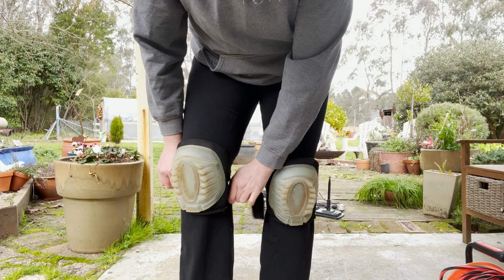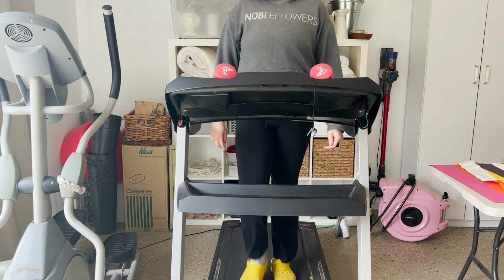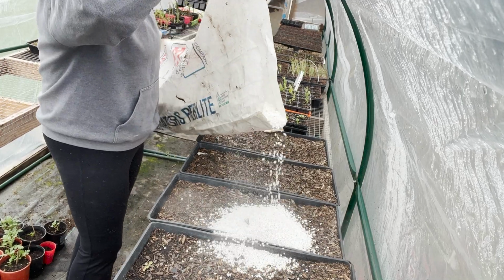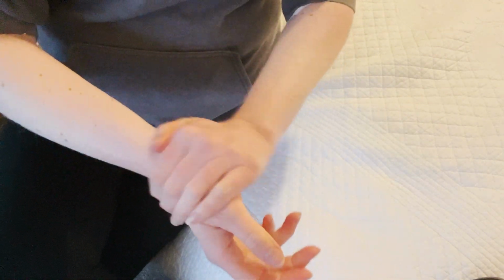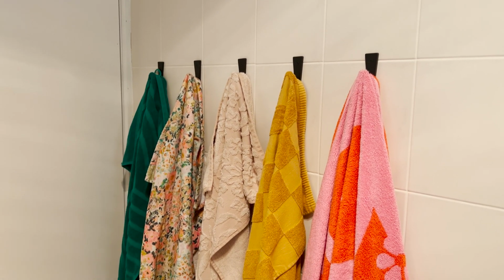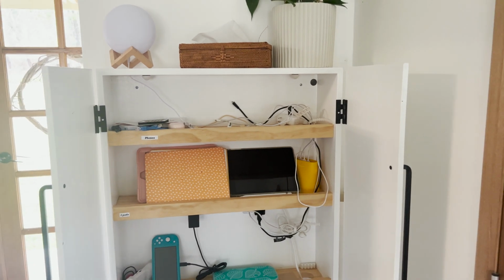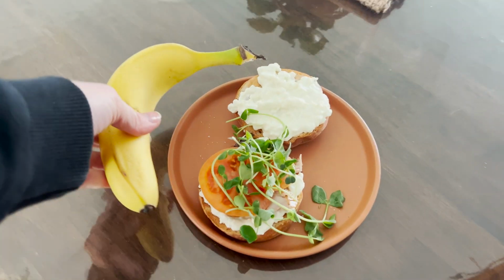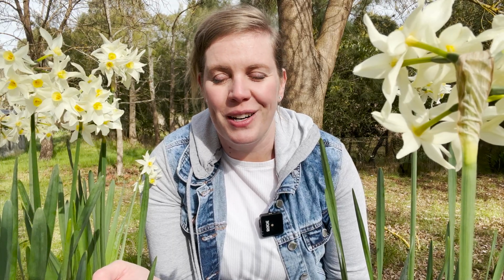8 Self-Care Tips for Flower Farmers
Farming is also beautiful! Make sure you take steps to be able to do it for as long as you can! On top of our everyday stressors, farming is unpredictable and taxing on our bodies and minds.  I want to be able to do it for a long long time - so I've implemented these self-care techniques and strategies to look after myself. I hope this inspires you!

Here are some different ways to support us!
(I'll add more as we grow)

All information is relevant at the time of Publishing this video. Details may change over time.

Location: Near Yackandandah, Victoria, Australia 🇦🇺

Facebook & Instagram = Noble Photographic